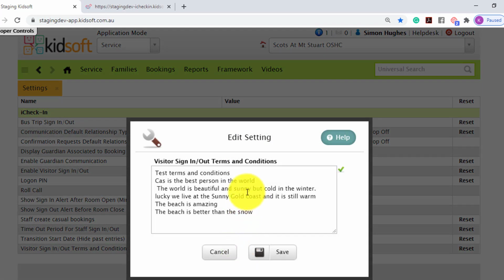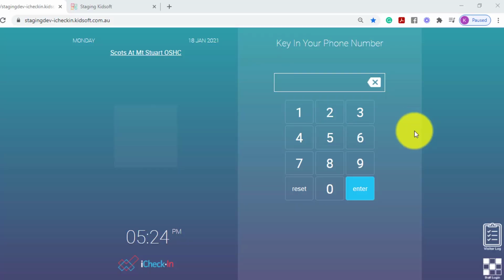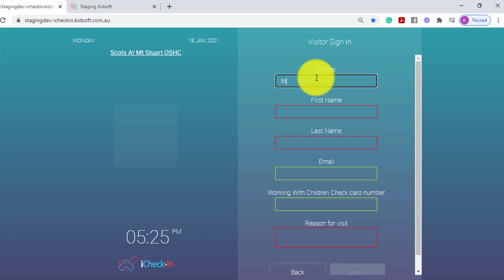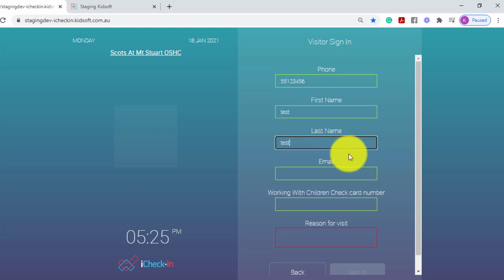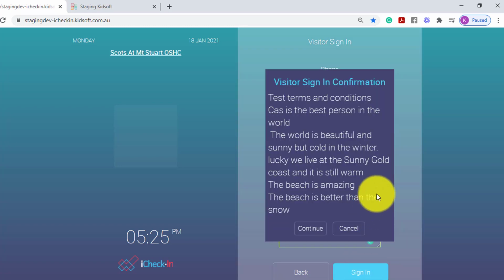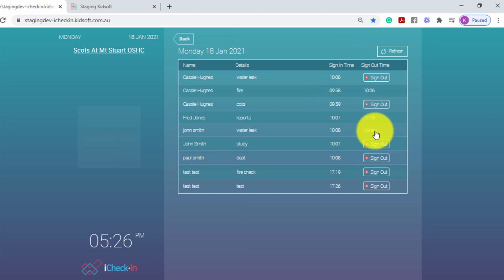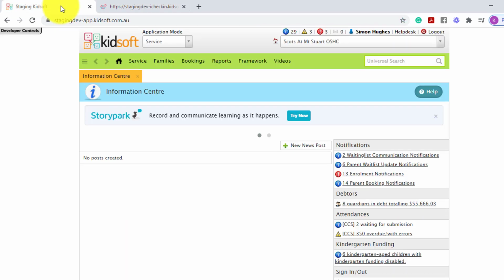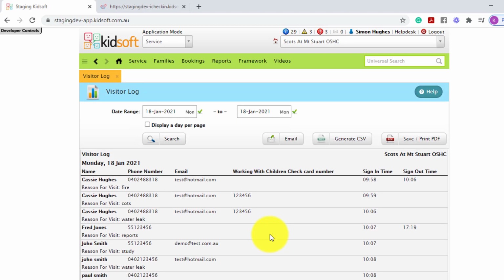Kidsoft Video Tutorial - How to enable the visitor sign in and out feature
This Kidsoft video tutorial will show you how to enable the visitor sign-in and out feature.